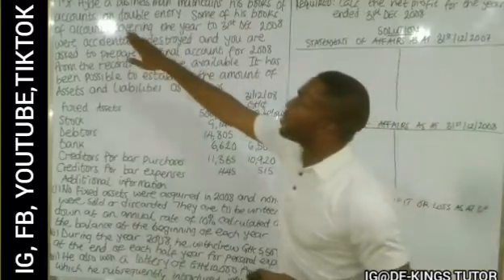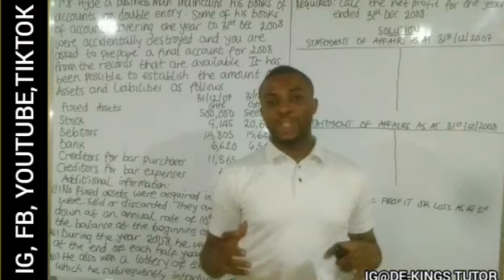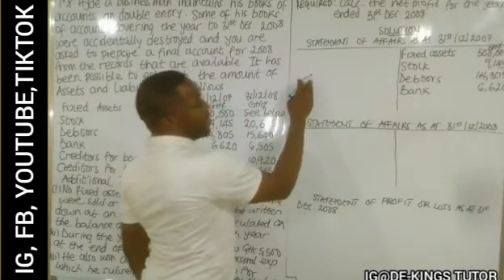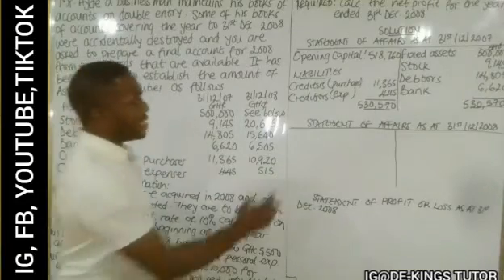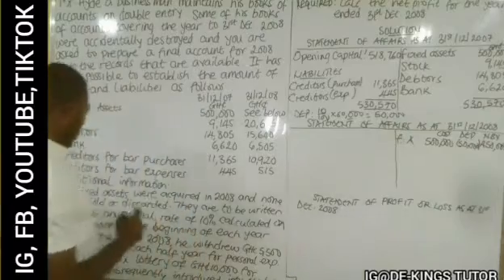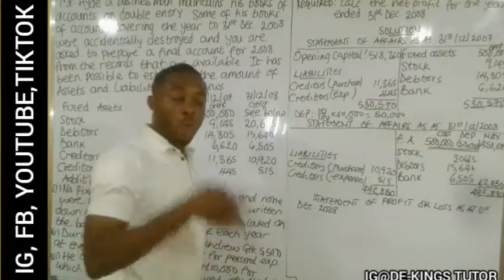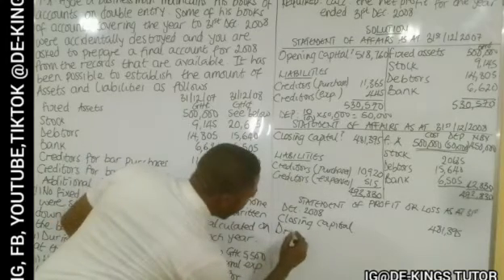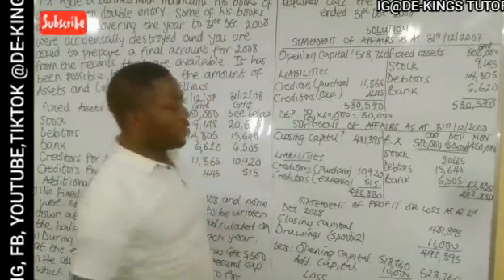SOLUTION TO SINGLE ENTRY AND INCOMPLETE RECORDS (PART 4)